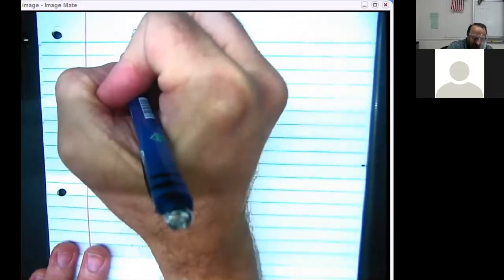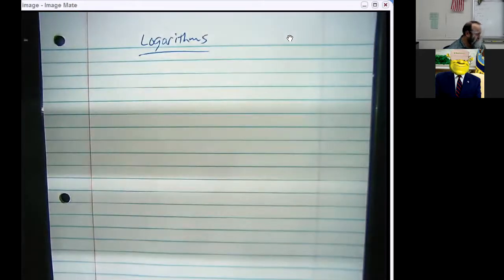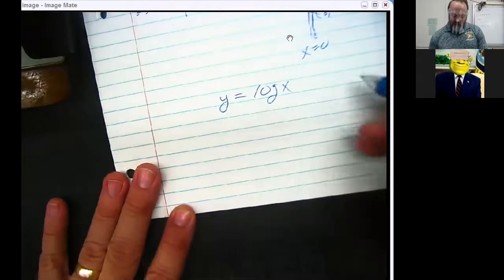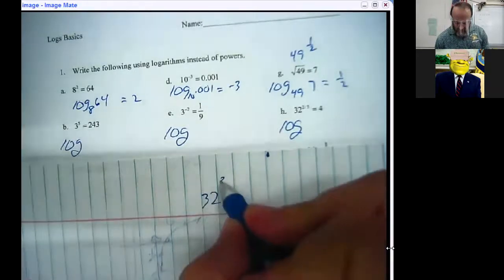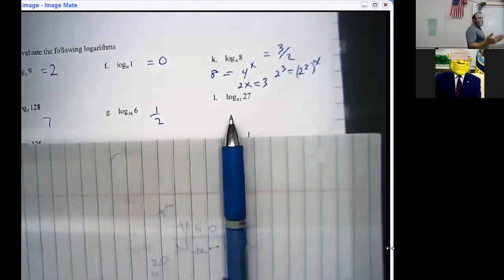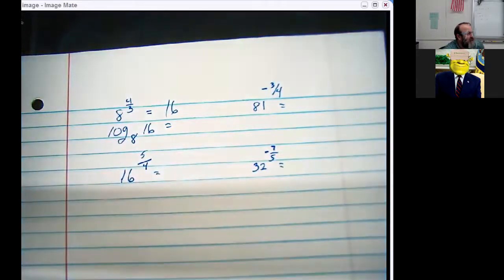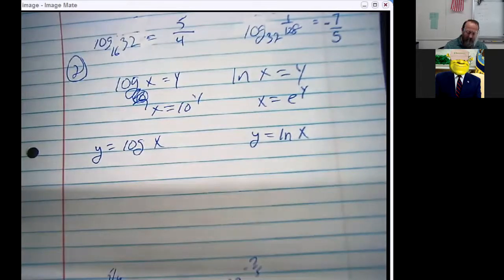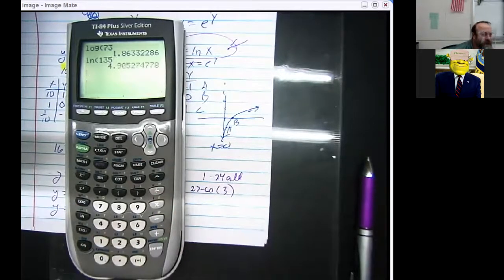Intro to logs